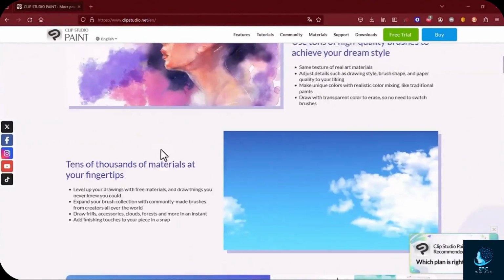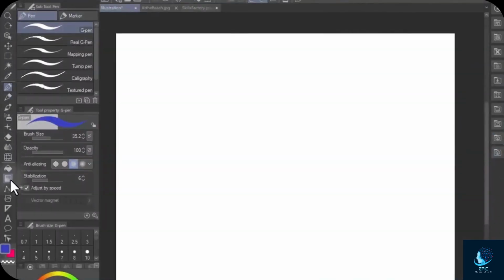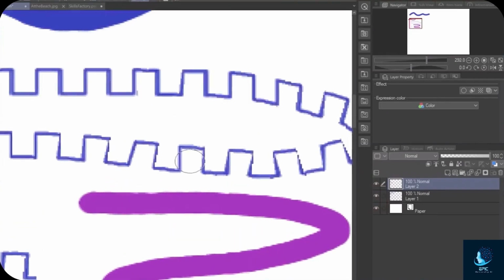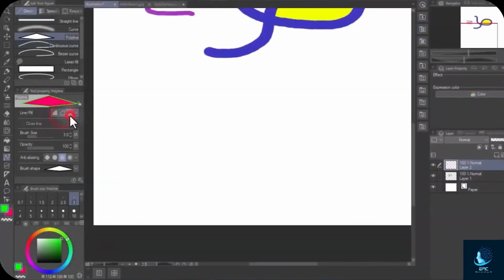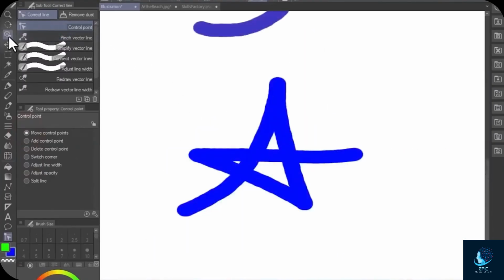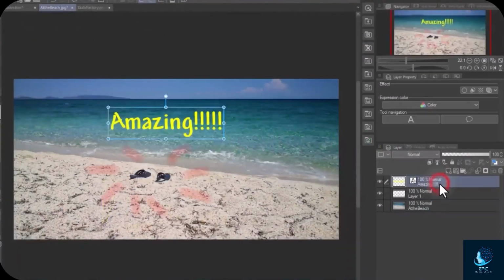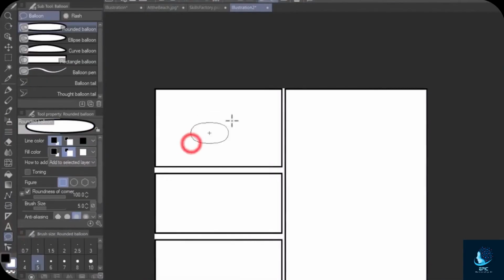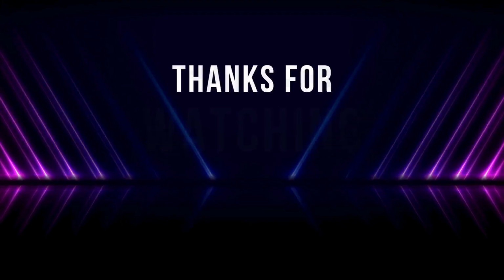🎨 How to Use Clip Studio Paint for Beginners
In this beginner-friendly tutorial, I’ll show you how to use Clip Studio Paint, a powerful digital painting and illustration software perfect for artists, illustrators, animators, and comic creators. Whether you're transitioning from traditional art or exploring digital drawing for the first time, this video covers everything you need to get started with confidence.

We begin with a quick overview of the Clip Studio Paint interface — introducing you to the tools panel, canvas setup, and brush settings. You'll learn how to create a new project, navigate the workspace, and understand the different tools like pencils, pens, brushes, erasers, and layers.

Next, we’ll dive into essential features such as layer management, color selection, and customizing brushes to suit your unique art style. I’ll also demonstrate how to use the stabilization tool, selection tools, and reference layers to streamline your workflow and improve drawing accuracy.

For comic and manga creators, we’ll touch on the comic panel tools, speech bubbles, and frame rulers, showing you how Clip Studio Paint makes comic creation a breeze. Plus, I’ll give you tips on how to save and export your artwork in various formats, ready for print or digital sharing.

By the end of this tutorial, you’ll have a solid foundation in Clip Studio Paint and be equipped to start creating your own digital masterpieces.